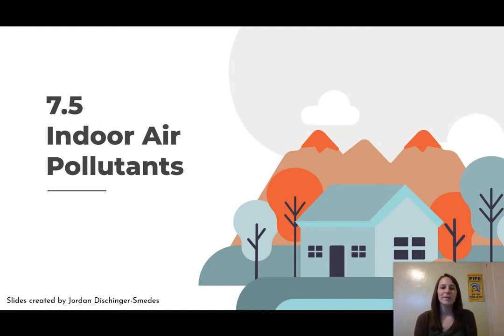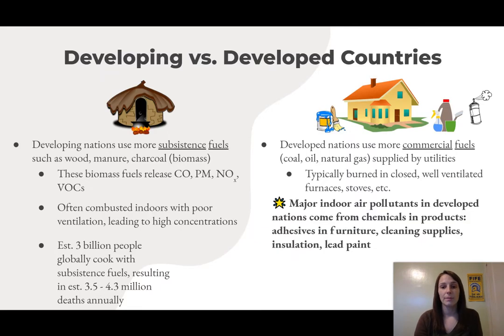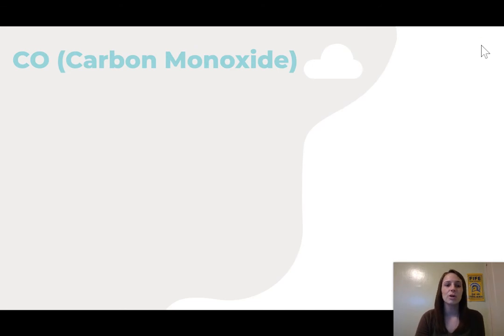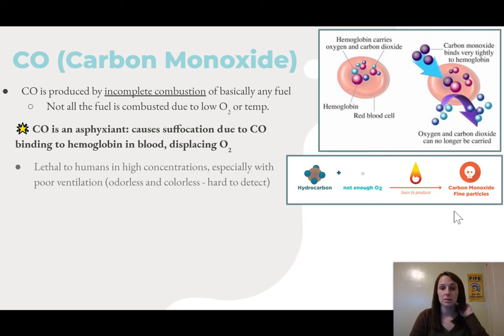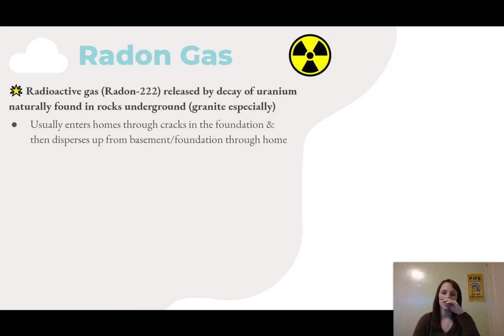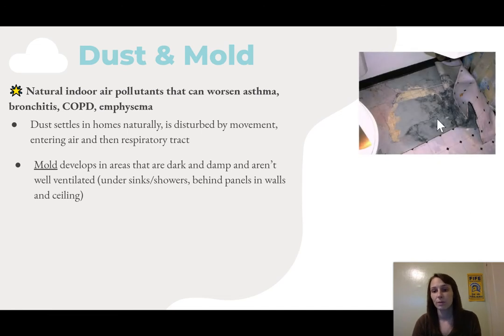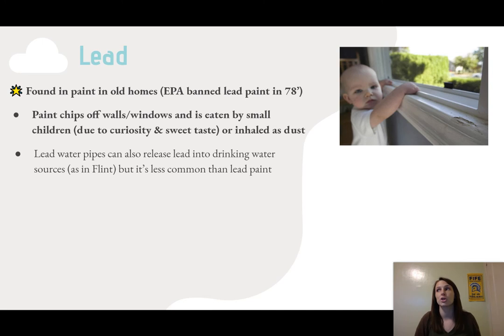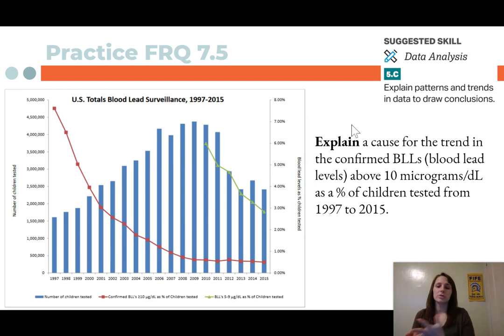7.5 Notes - Indoor Air Pollutants